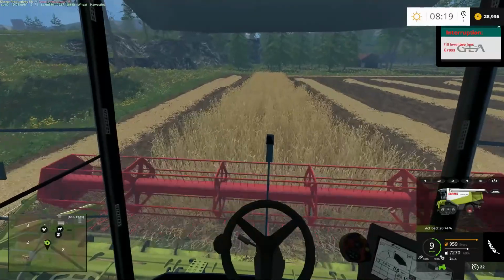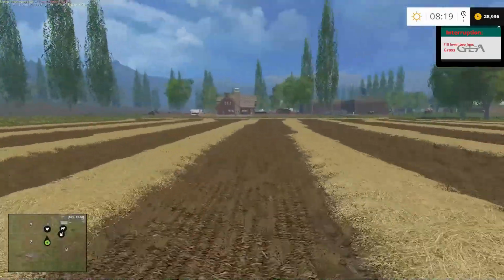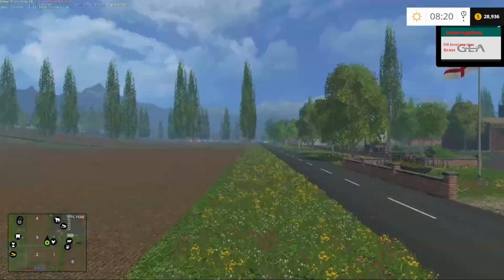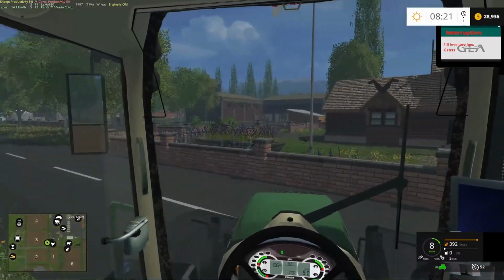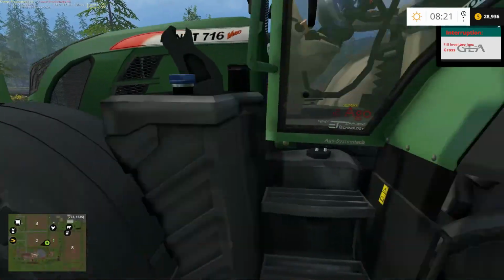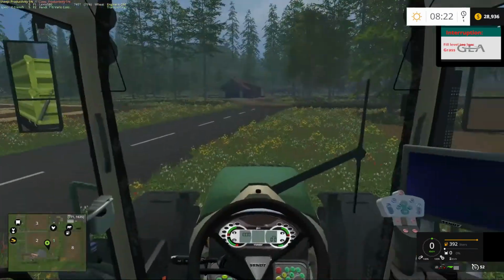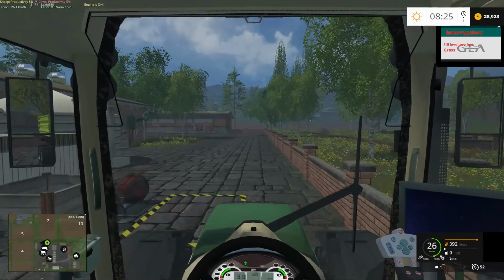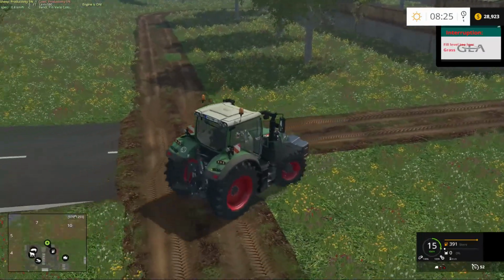Arches map ver 1.3 for Farming Simulator 15 part 2 'Farm On dude!'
Time to quit spending and start farming!  Arches ver 1.3